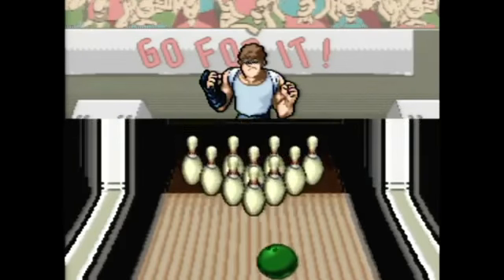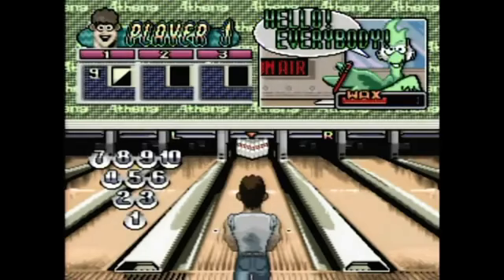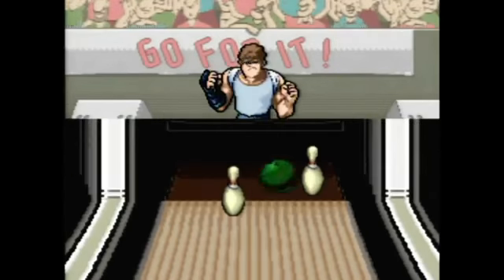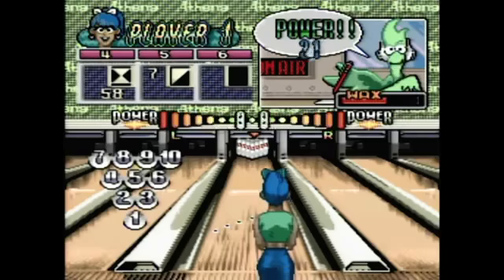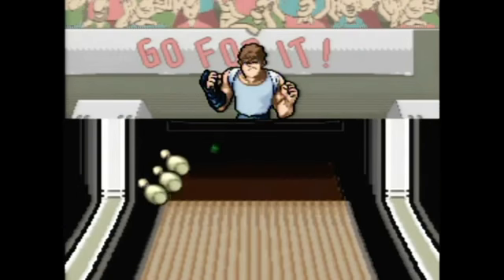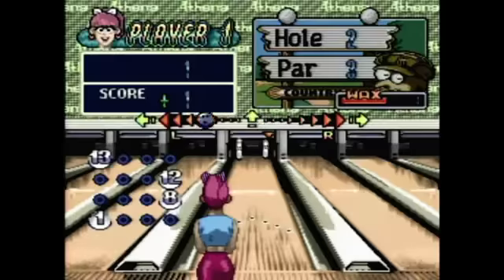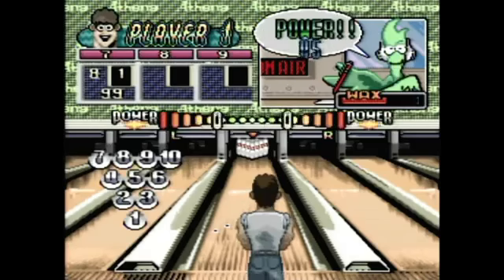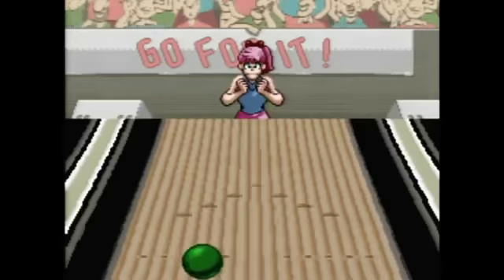SUPER BOWLING review for Super Famicom